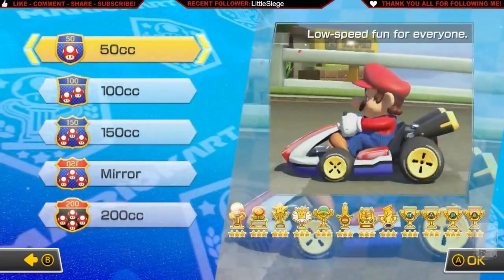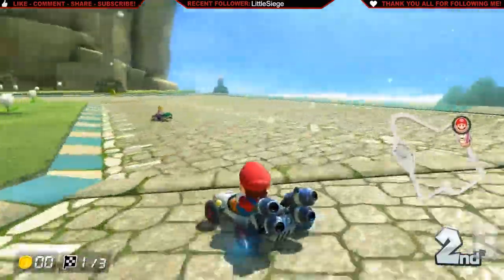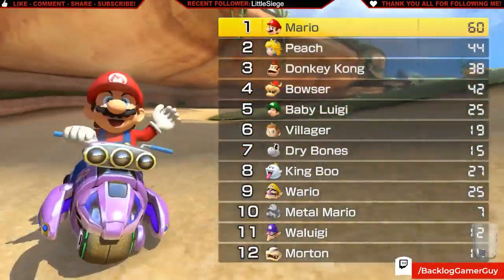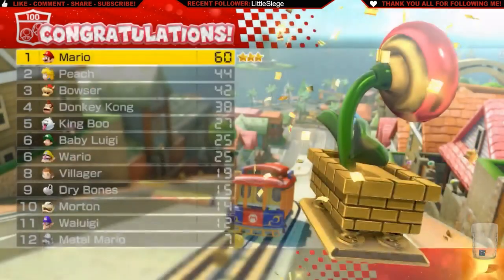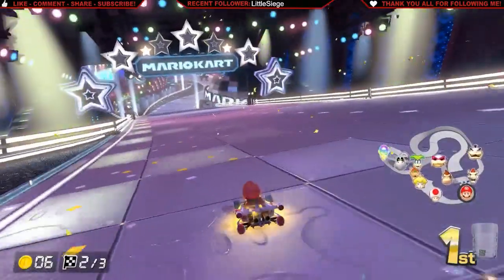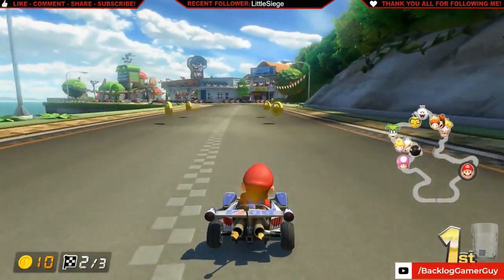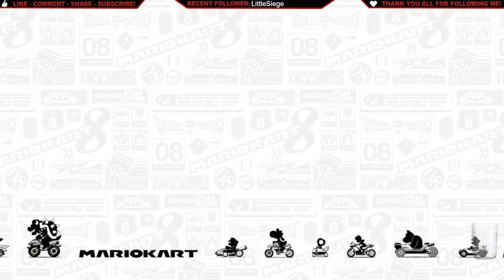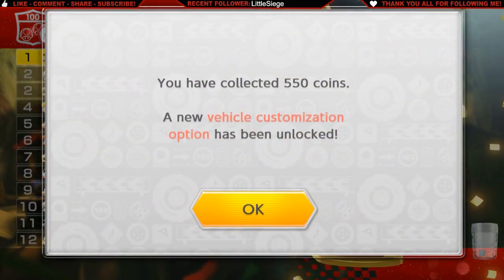[LIVE] ► MARIO KART 8 DELUXE ◄ | #4 | Starting 100cc Solo Mode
MARIO KART8 DELUXE
Mario Kart 8 Deluxe is a racing game for the Nintendo Switch, and the first Mario game overall for the console. It is the first port of the Mario Kart series, being a port of Mario Kart 8 from the Wii U. It has additional features such as several new characters and features more options for Battle Mode. First hinted in the Switch's announcement video in October 20, 2016, the game was formally announced as part of the Nintendo Switch presentation on January 13, 2017. The game was released worldwide on April 28, 2017.

★Welcome to my Gaming and Variety channel - Thanks for checking it out!★

★Chat Rules and Guidelines★

▸Be nice / play nice
▸Don't be a Troll (If my patience runs thin, you might get timed-out)
▸Be respectful to others
▸No posting links (ask first)
▸Don't spam with emoji or random letters or numbers
▸No Hints / Tips / Spoilers / Back-seating (unless i ask for it)
▸Please only english in the chat
▸Don't ask to become a mod
▸Please don't ask for shout out requests, i will acknowledge you if you say hello

★F.A.Q.★

➜Q: What is this channel all about?
⚊A: I love collecting games but never have a ton of time to play any. I
end up stashing them away and then forgetting I own them - Like a hoarder!
One day I decided to start this channel up and my goal is to ultimately
play every game I own live on stream or at least upload a video of it.

So being the gaming-collecting-hoarder-junkie that I am, created this channel
and named it  BacklogGamerGuy

Fitting, don't you think?

➜Q: What gaming  platforms do you play on?
⚊A:  PC, PS4, XBOX1, Switch

➜Q: Which game(s) are your favorite?
⚊A: I have a wide interest in many gaming genres. Mostly you will
see me playing  RPGs, RTS and Platformers but have been known to try
anything as long as I am having fun.

➜Q: When do you stream or post videos on Youtube?
⚊A: Currently I have no set schedule due to a random work
hours. Hopefully in the near future I can get really consistent.
For now, I just stream / post videos when I have time.

★ENJOY YOUR STAY - THANKS FOR SUPPORTING ME!★